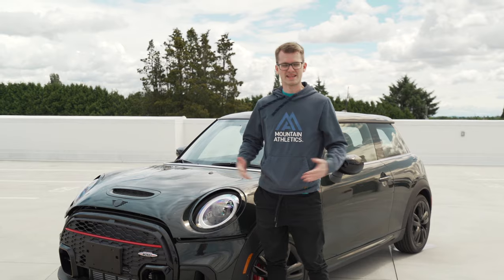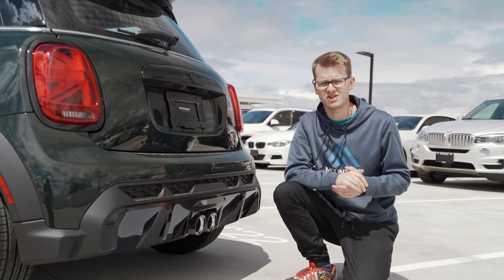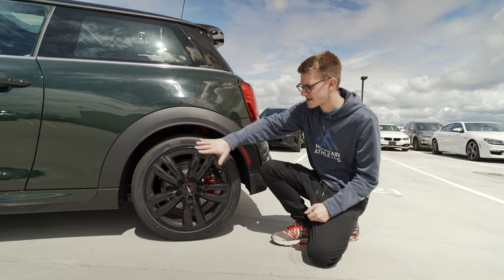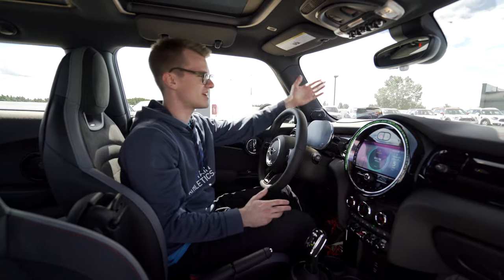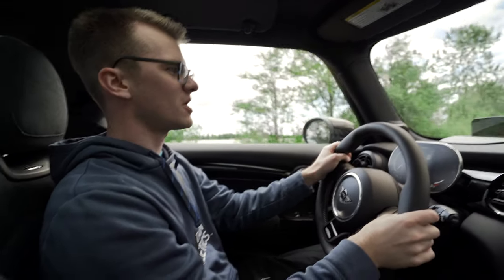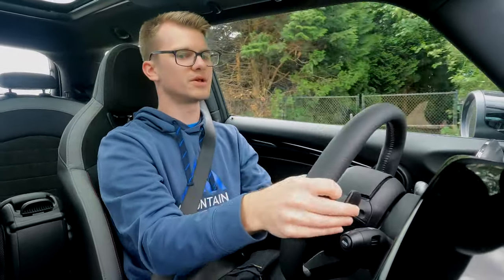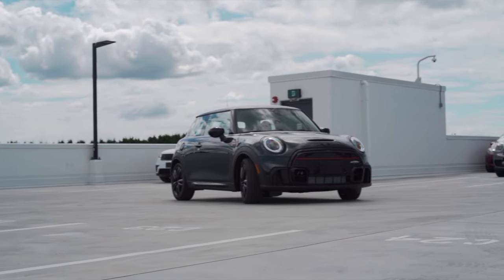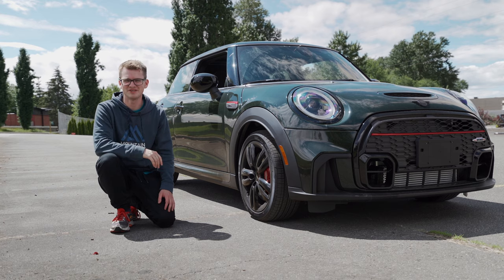DRIVING THE NEW 2022 MINI JCW! - FULL REVIEW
How does the new 2021/2022 Mini F56 JCW feel on the roads?!
In this video we give a comprehensive look around the car and see how it feels on the road!
Special thanks to MINI Richmond for letting us take a look at this cool car!

Time Stamps:
0:00 Intro
0:40 New Exterior Design!
2:34 Interior Design
4:18 Driving the JCW
4:54 Economy
5:43 Performance
7:28 Driving Aids
8:25 Conclusion!!
8:54 SUBSCRIBE!!